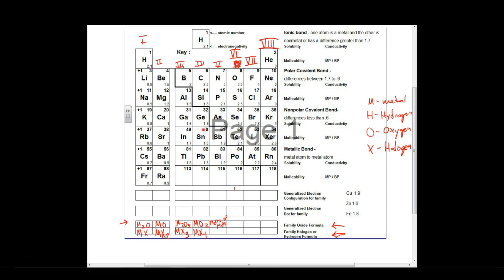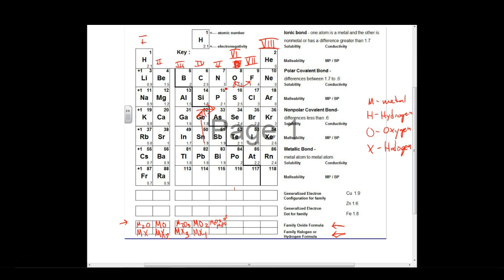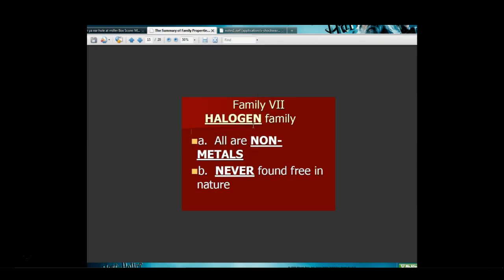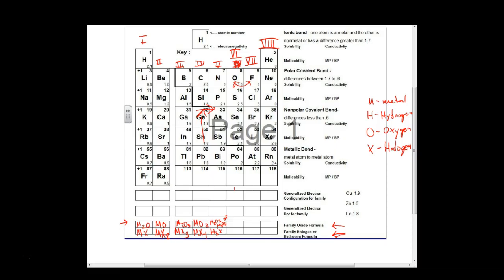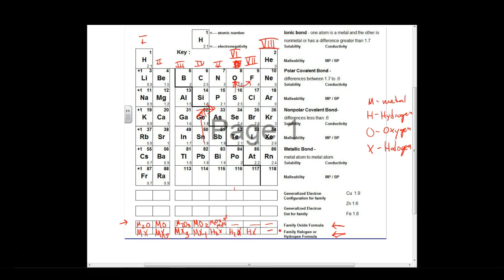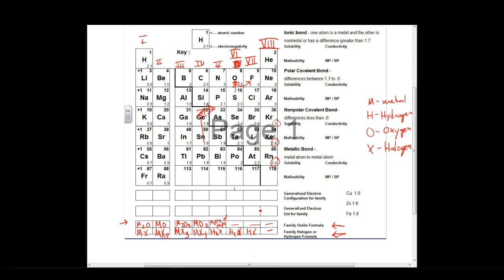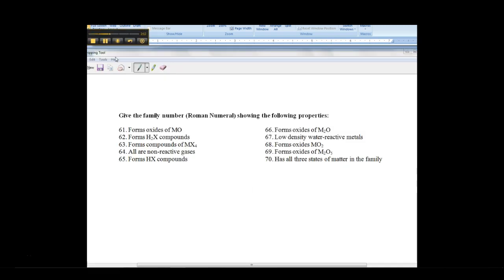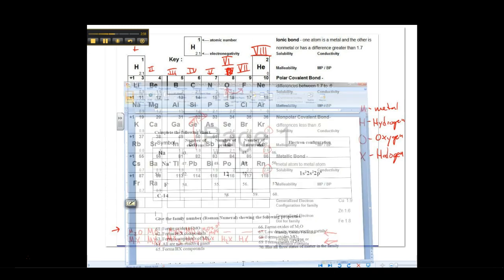Bonded: Notes 2 (Summary of family properties)